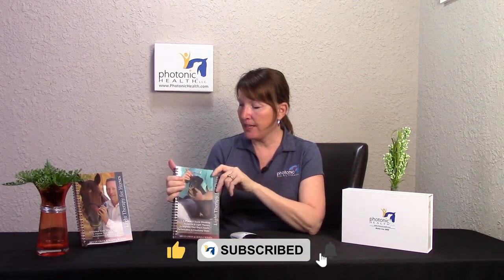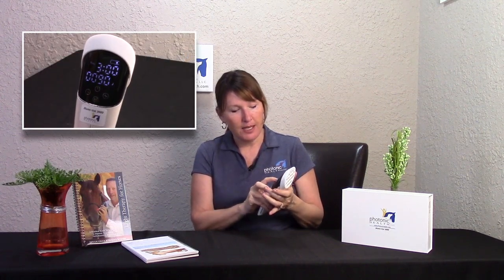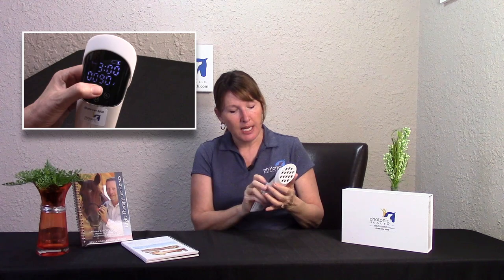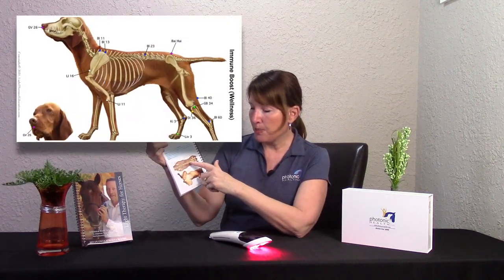How to Use your Illumi-Vet Device with Our Exclusive Light Therapy for Animals Books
Welcome to our comprehensive instructional video, where we guide you through the seamless integration of our state-of-the-art Photonic Health Illumi-Vet device with the treatment protocols from our esteemed Light Therapy for Animals books. Join us as we walk you through the step-by-step process of leveraging Illumi-Vet devices to enhance animal wellness using our expertly crafted treatment protocols. From understanding the principles behind red and near-infrared light therapy to applying precise techniques in alignment with our protocols, we'll empower you to elevate your animal care practice like never before. Don't miss out on this invaluable opportunity to master the art of combining Illumi-Vet devices with treatment protocols for optimal healing outcomes!